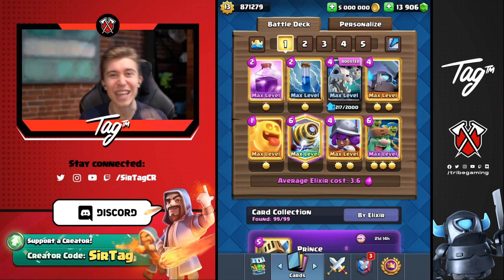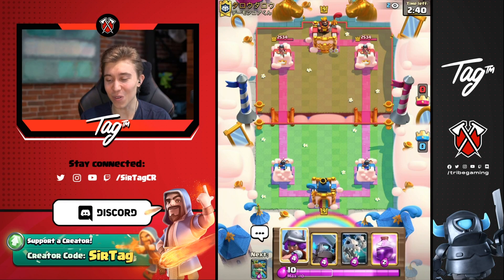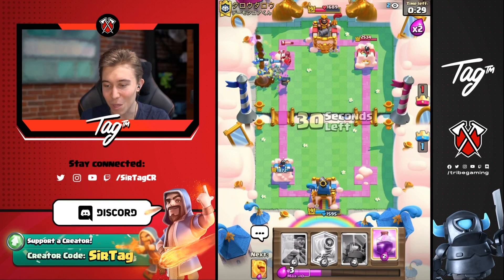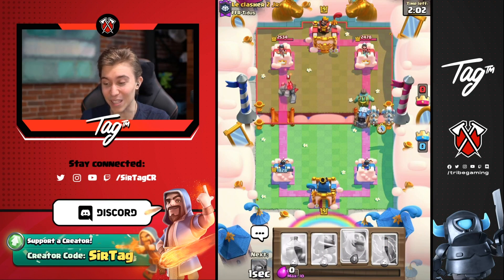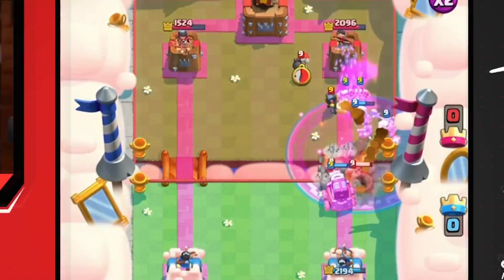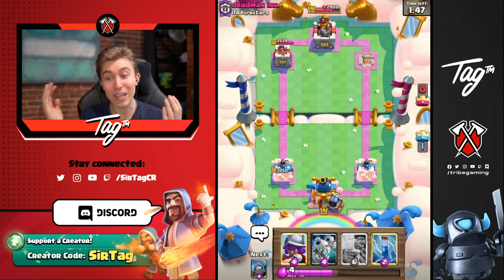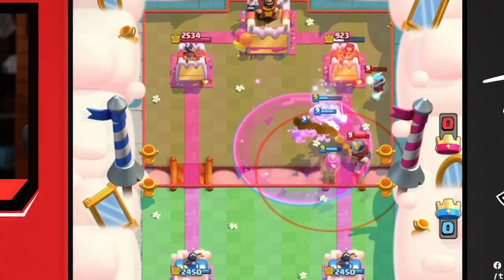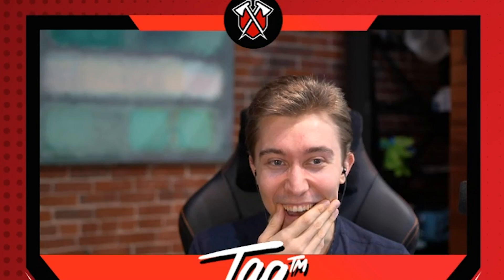3 CROWN IN 50 SECONDS! BEST 3 CROWN DECK IN CLASH ROYALE!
Best 3 Crown Deck In Clash Royale | SirTagCR - Clash Royale

This 3 crown clash royale deck 3 crowns in 50 seconds as soon as your opponent makes a single mistake! This clash royale 3 crown deck is the clash royale fastest 3 crown deck. If you are looking for the clash royale best 3 crown deck this is it. This is also the clash royale best sparky deck & the clash royale best giant deck. This clash royale sparky deck & clash royale giant deck is one of the easiest decks to play in clash royale. Currently it is one of the very best decks in clash royale, constantly at the top of the world on the clash royale ladder.